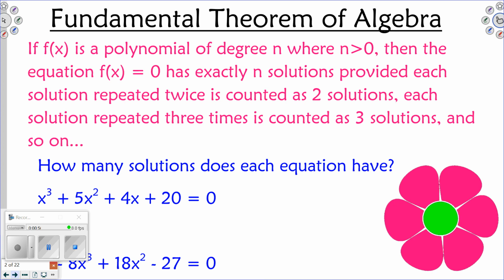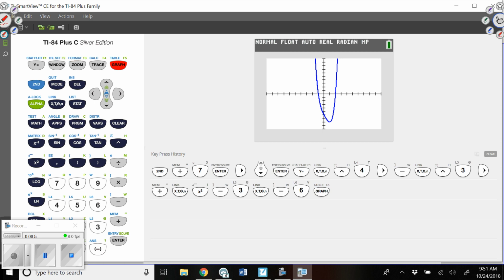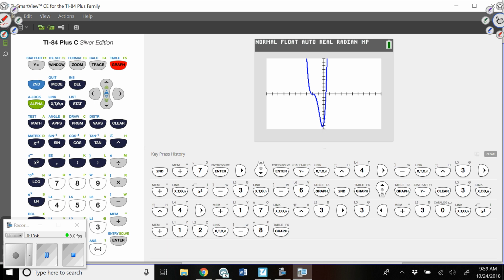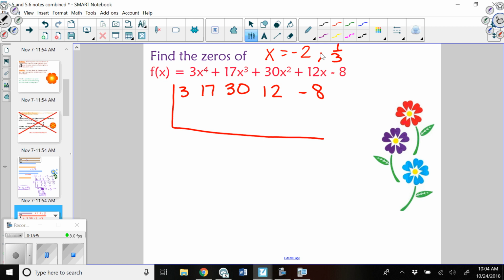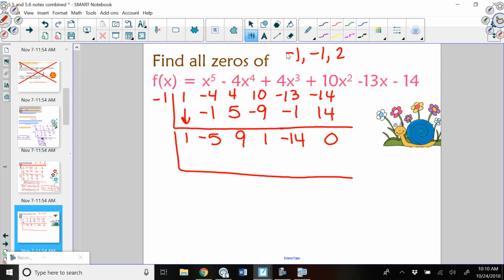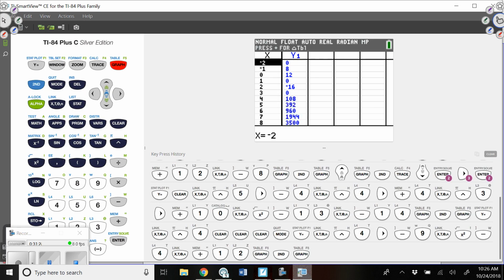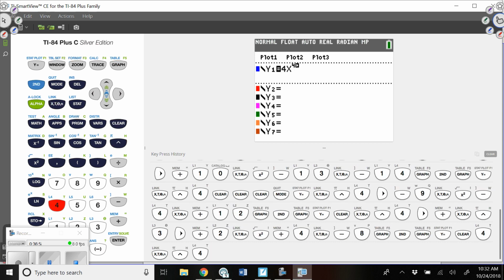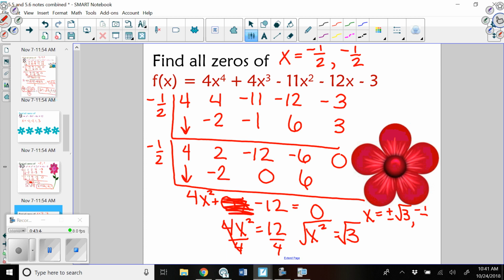5 5 5 6 day 1 video notes